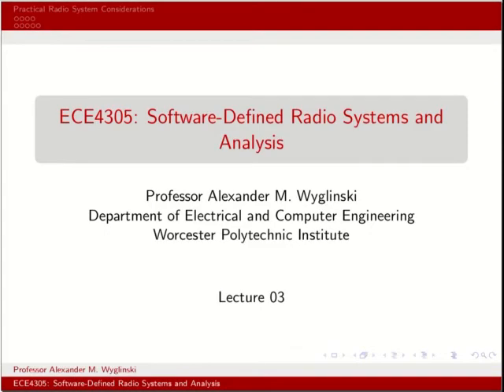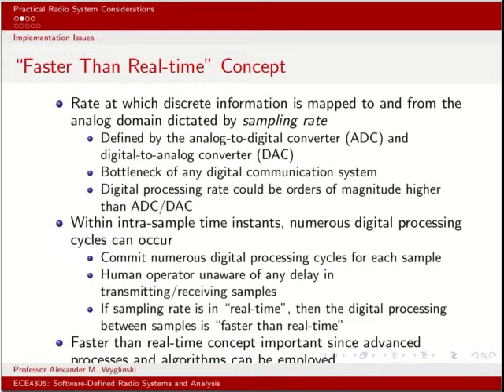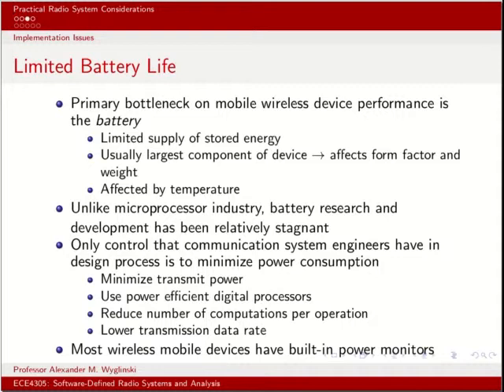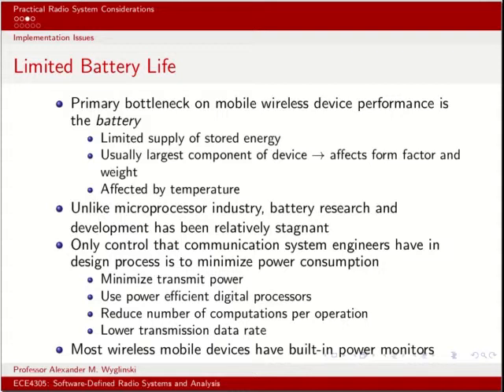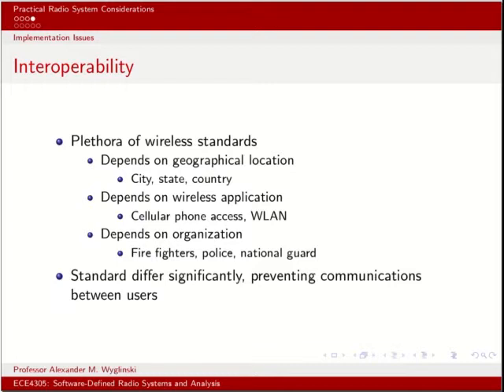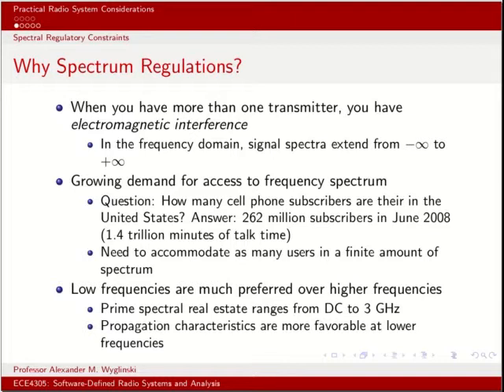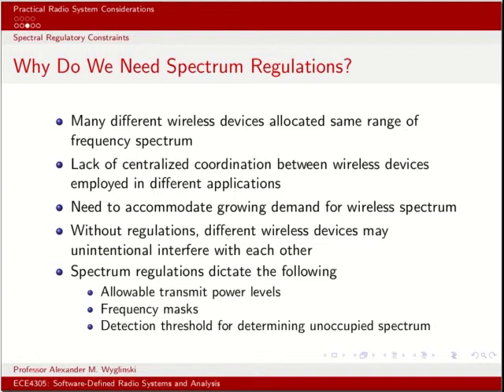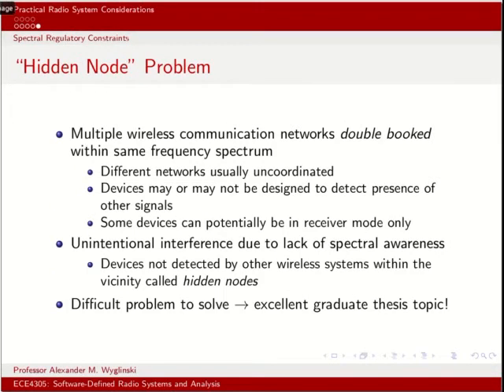ECE4305 Lecture 03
Topic: Practical radio system considerations